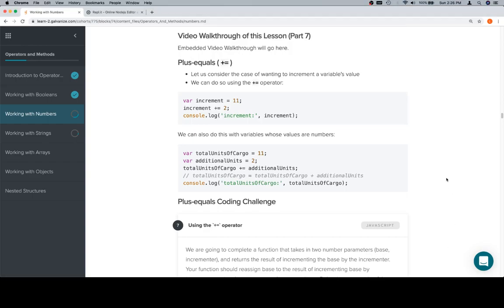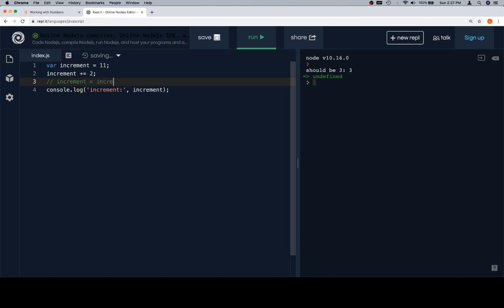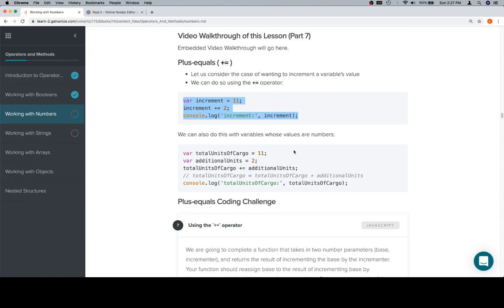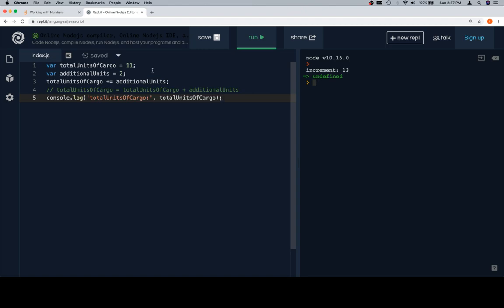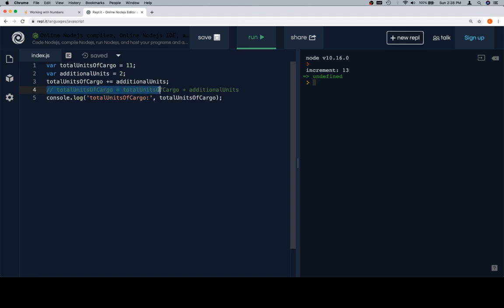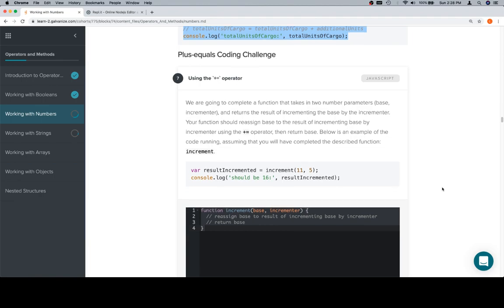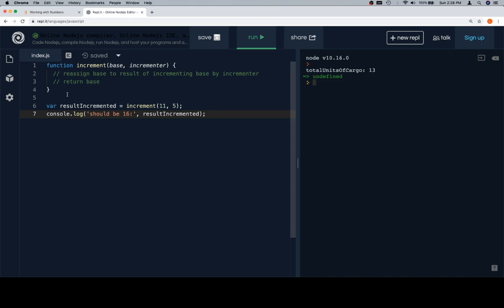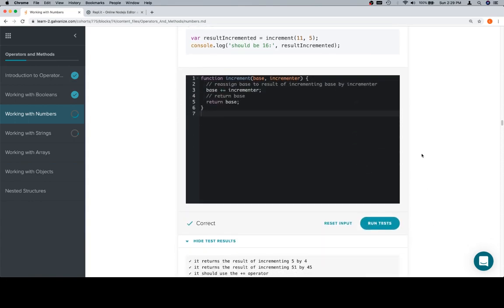Module 0 - Operators and Methods - Numbers - Part 7